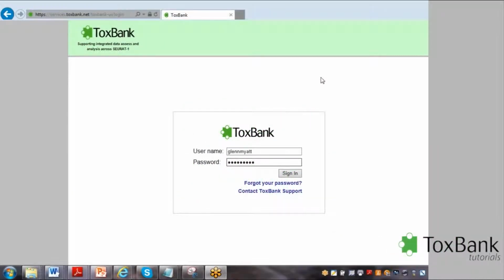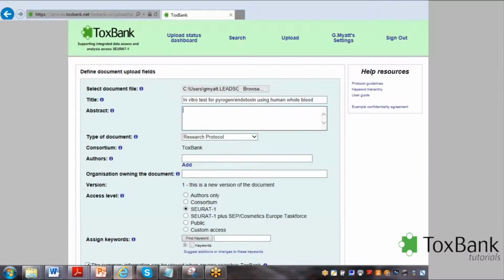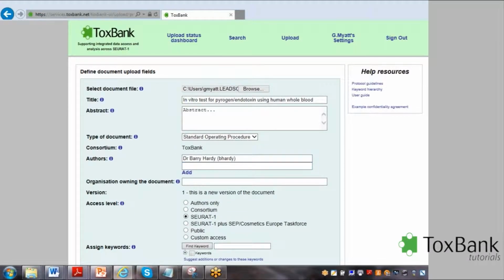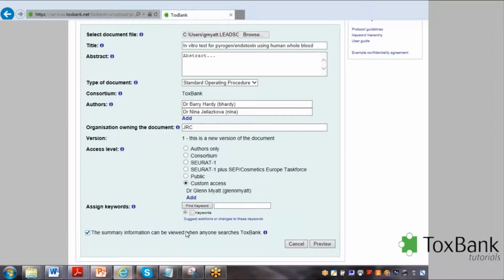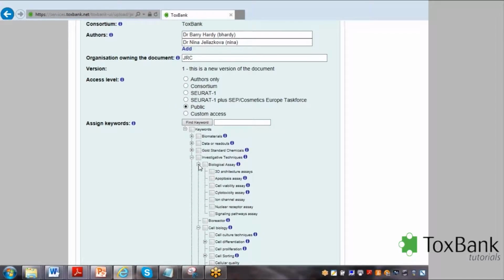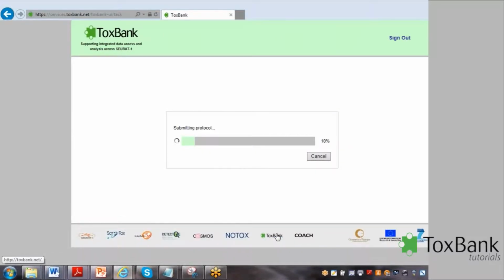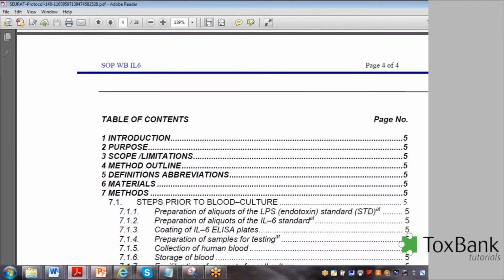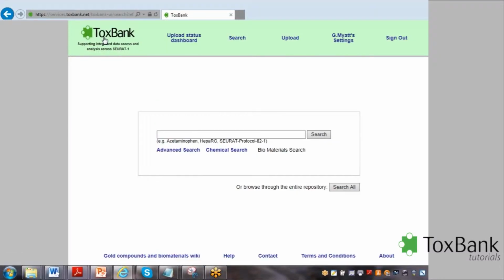TOXBANK Tutorials: Upload protocol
It is possible to upload and share any experimental protocol with the SERUAT-1 cluster through the ToxBank data warehouse.

As part of the upload process, information such as the title, abstract, and keywords are associated with the protocol. In addition, it is necessary to define whether the document refers to a research protocol or a standard operating procedure.

The access level is set upon upload to control who has access to the protocol document.

By Dr. Glenn J. Myatt, Chief Scientific Officer, Leadscope, Inc.